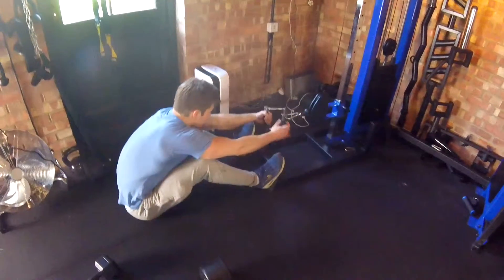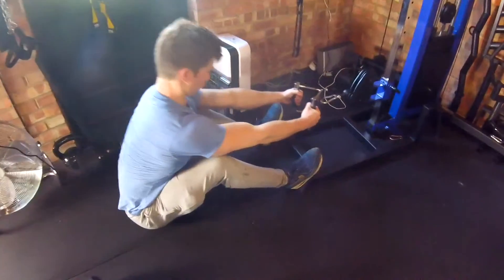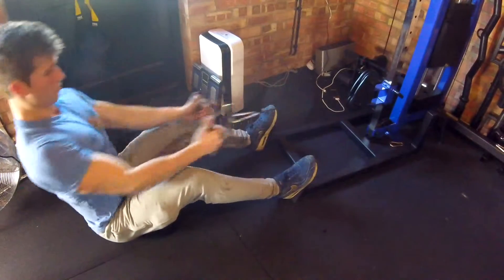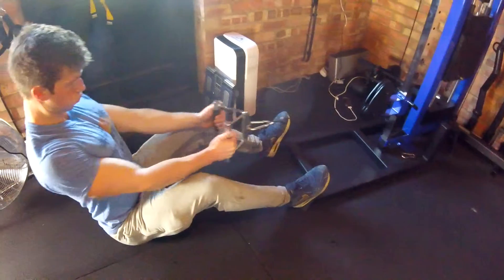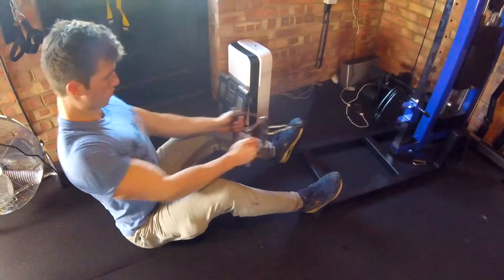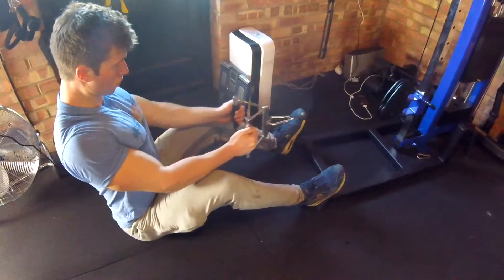Cable Row Technique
Keep us with touch.